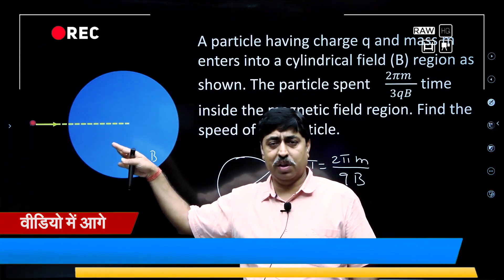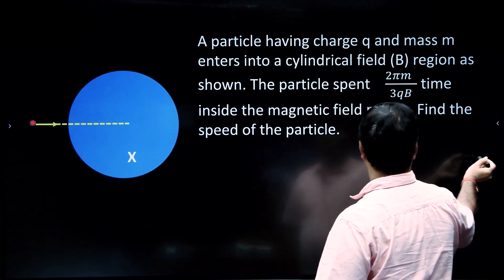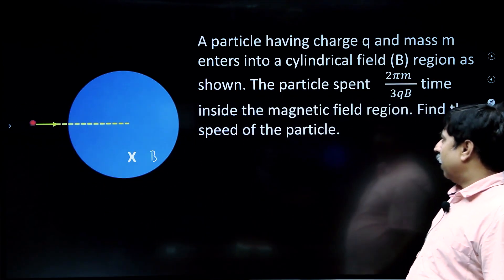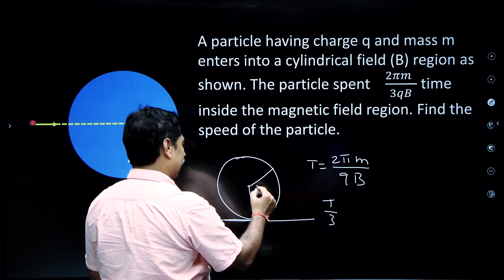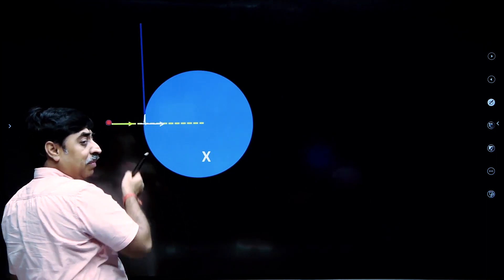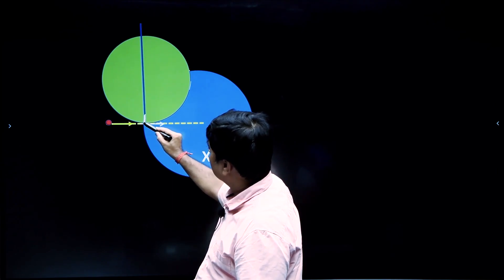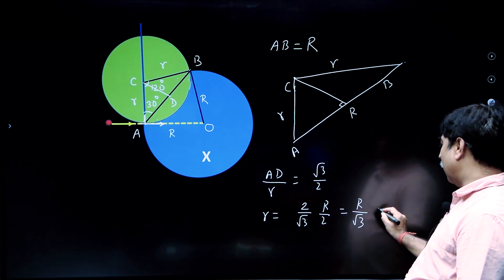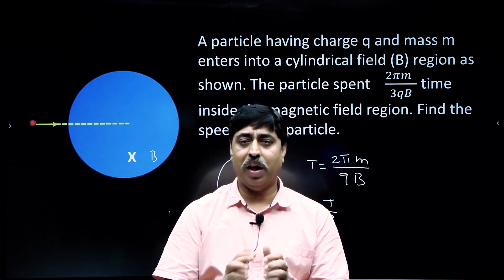A tricky problem on Motion of a Charge in a Magnetic Field | Circular motion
This is a JEE level problem on 12th Physics.
The problem is based on motion of charge particle in a uniform magnetic field.
A charge enters into a region having uniform magnetic field which is spread in a circular cross section. How long the charge will remain inside the field region.